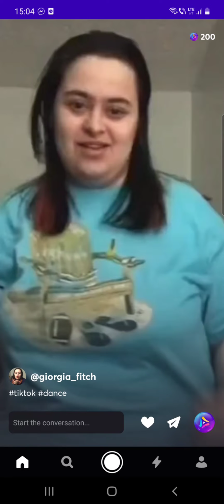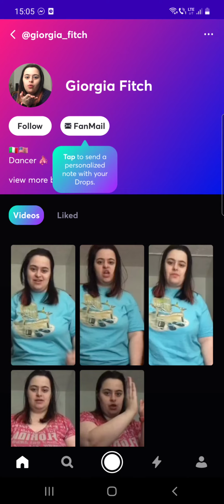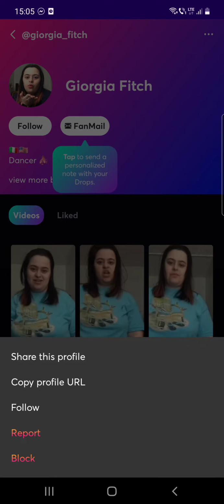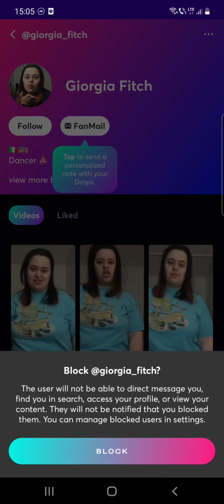How to block someone on Clash? - Clash Tips